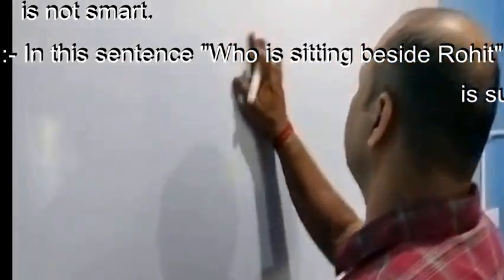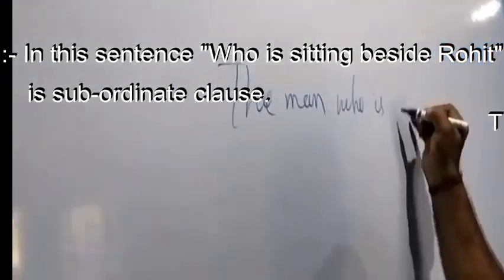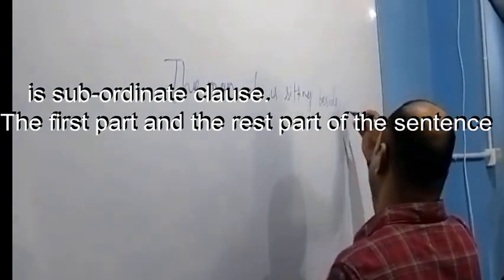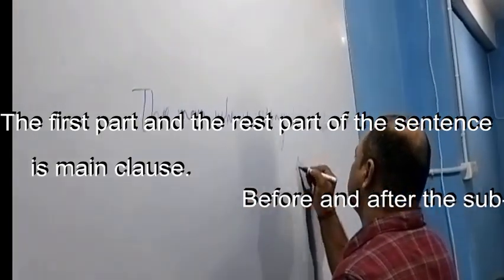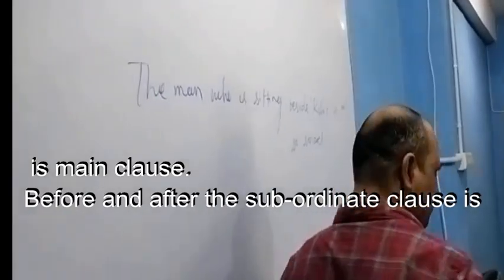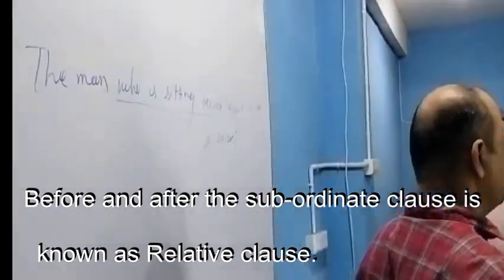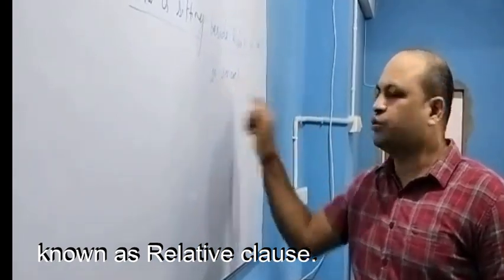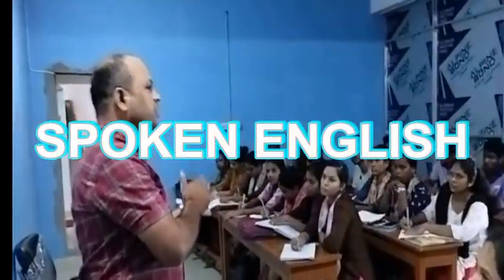Spoken English Whats Special in Janani Educational Institute